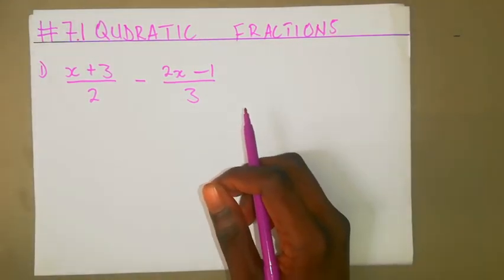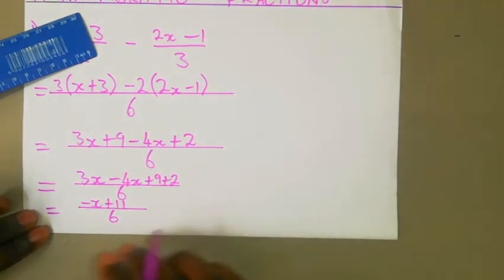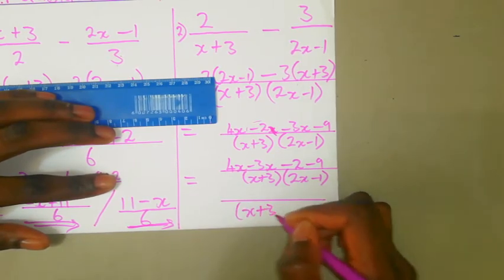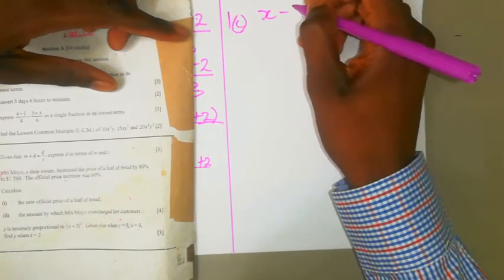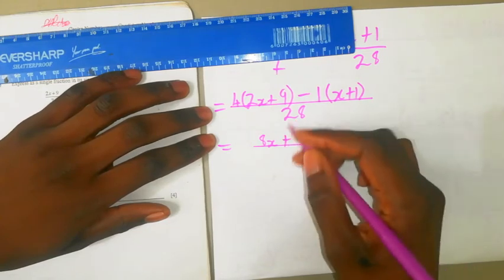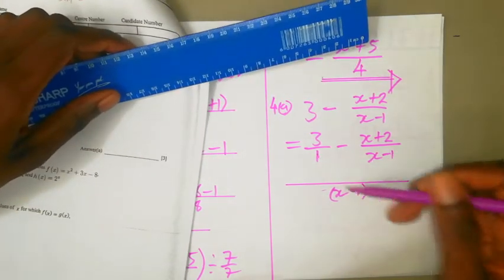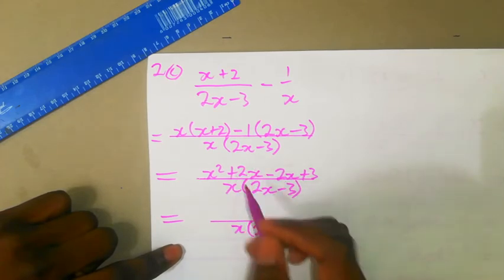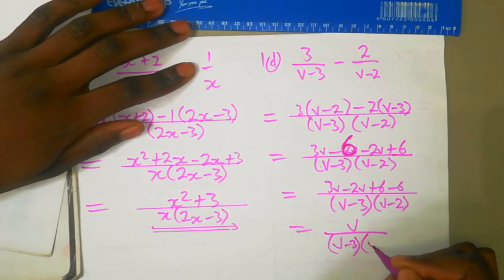MathsWithBenzis, O'level GCSE for ZIMSEC and Cambridge syllabus D only. Lsn #7.1 Quadratic fractions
The fundamental principle to bear in mind is the addition & subtraction of fractions, then factor in expansion.